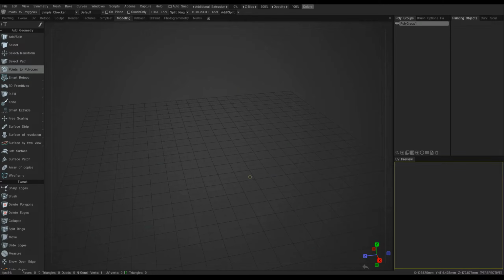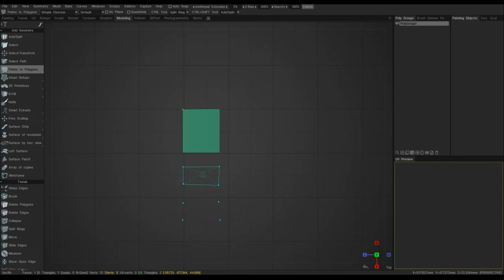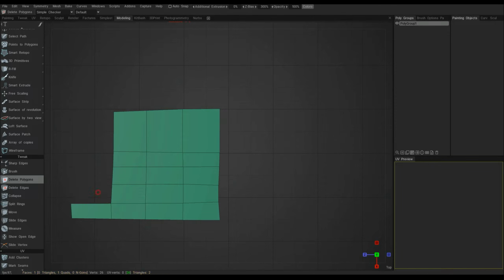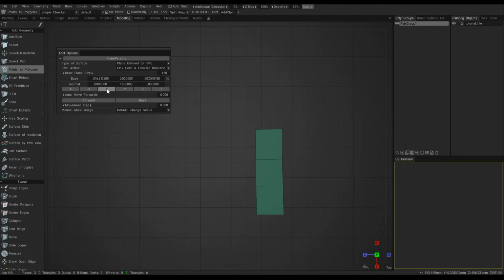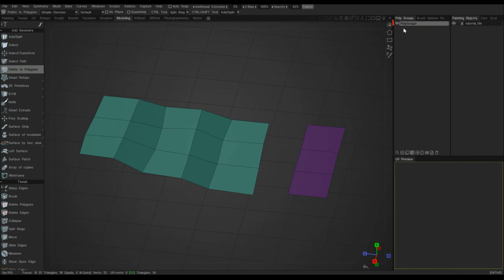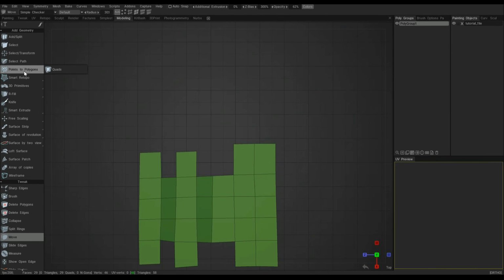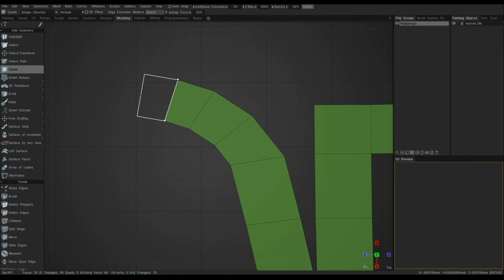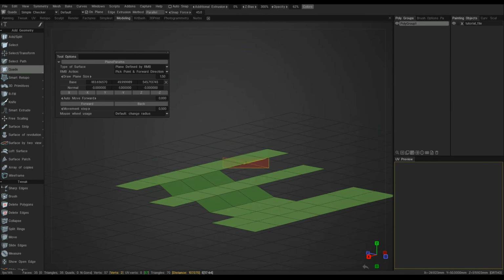3DCoat Low-Poly Modeling for Beginners #5. Creating Geometry in the Modeling Room. Part 1.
The video demonstrates the beginner's guide to the Modeling Room in 3DCoat 2024. Creating Geometry. Part 1.  The video tutorial is courtesy of Ian Thompson.